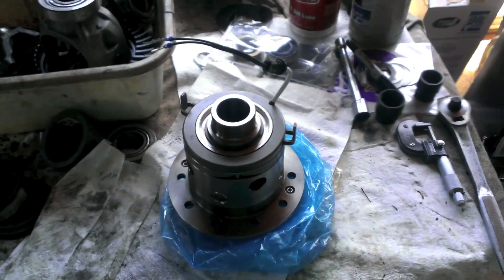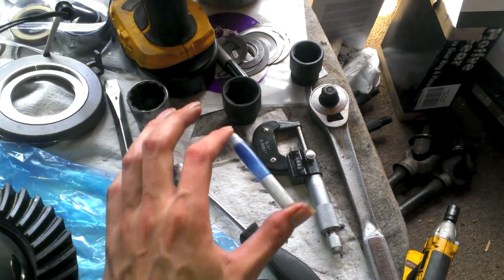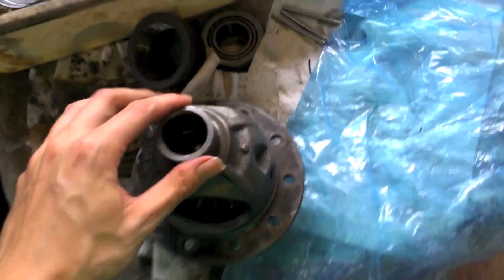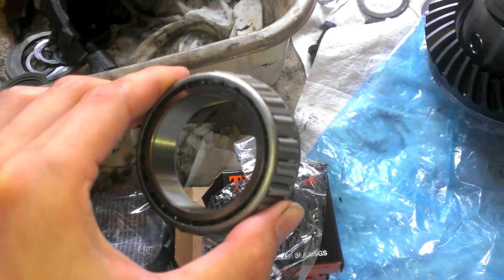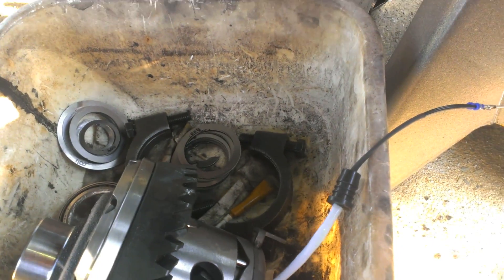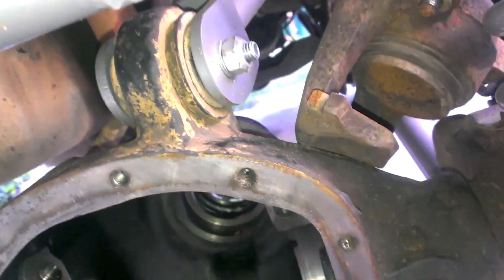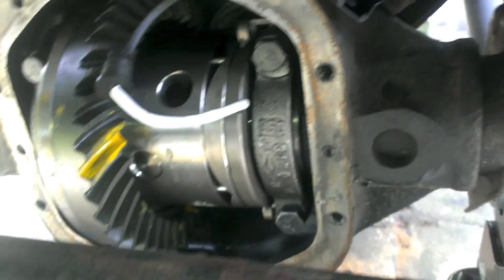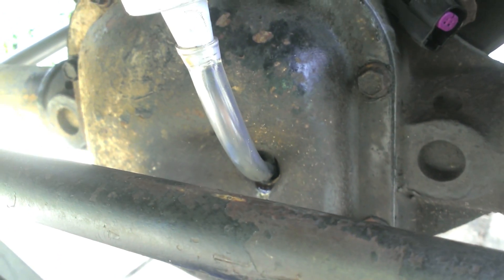89 Cherokee Dana 30 Eaton E-Locker Install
1989 Jeep Cherokee Pioneer 4.0L I6 Renix AW4 NP231

This video goes over all the specific steps to install an Eaton E-Locker into a High Pinion, Reverse Cut, Dana 30 front axle. I will go over the entire wiring process in the next video.

For those who wish to do this at home, it is possible, but there are A LOT of little details and adjustments to be made if you want to do the job right. It's a lot more than just swapping a carrier and bolting it back down. You need to make sure you still have a good contact pattern when you put the gears back together or they won't last long.

If you want to save yourself some frustration, look up the Carrier Split of your Locker/Carrier so that your gears will work with your Carrier. This particular model Carrier Split is 3.73 and Up so this will not work with 3.55 and down ratios.

Read this article to learn all the important bits about setting up Ring and Pinion gears

A Central Axle Disconnect delete was necessary for the locker to be useful. Later models won't have to worry about this

The Eaton E-Locker does not use stock Carrier Bearings or Shims so be aware of that when buying rebuild kits. Special Hardware needed:

- 2 Timken LM102949 Bearings. (Buy 4 and use the other 2 as setup bearings)
- 2 Timken LM102911 Races
- 1 Dana 44 Shim Pack

Stock Parts needed:

- 10 Ring Gear Bolts (The old bolts should not be reused, LocTite recommend)
- Dana 30 Diff Cover Gasket (Recommended) or Black/Green RTV
- 1-1/4 Quarts of 75w90 Gear Oil.